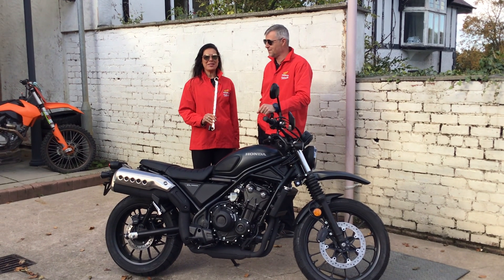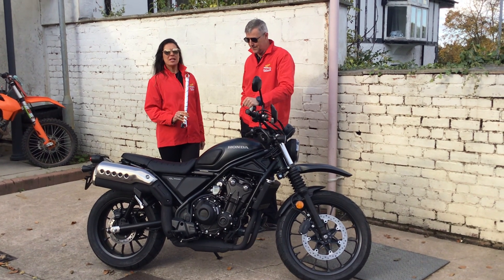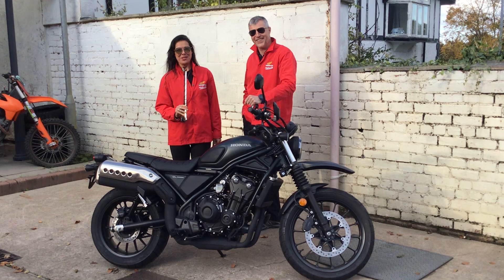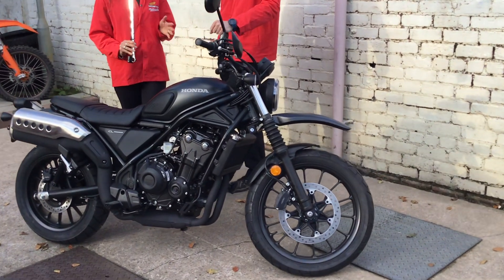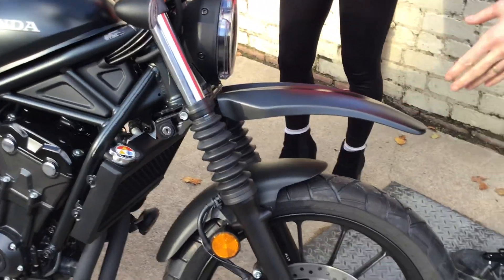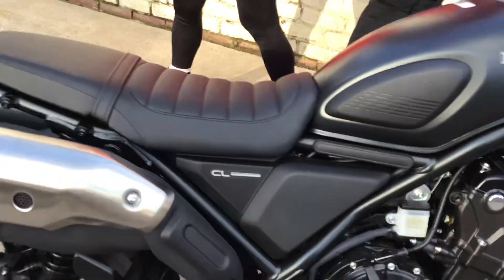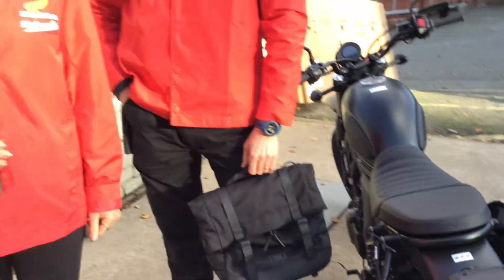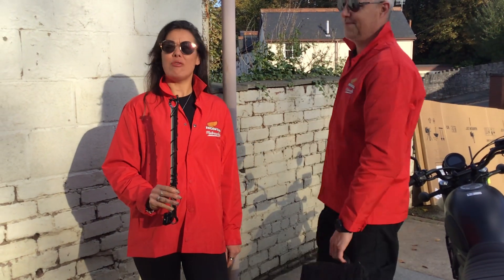2024 Honda CL500 Scrambler Black Edition - 50 second walkaround 🚶‍♂️🏍️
We take a quick look at the extras on this, all new for 2024, Honda CL500 limited edition bike.